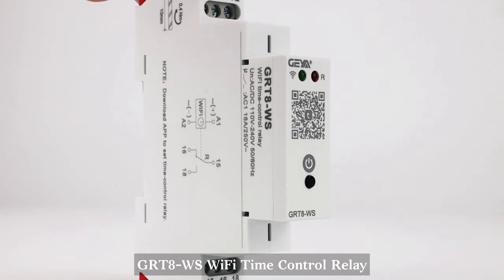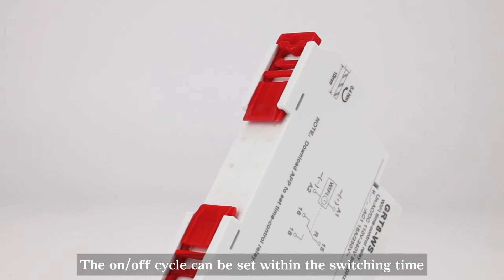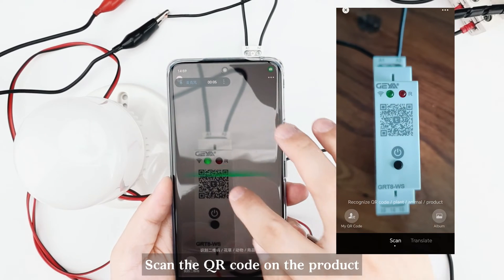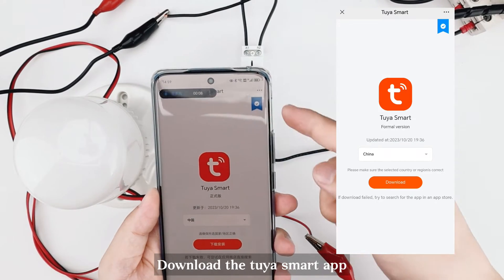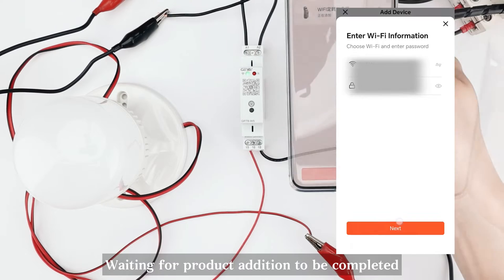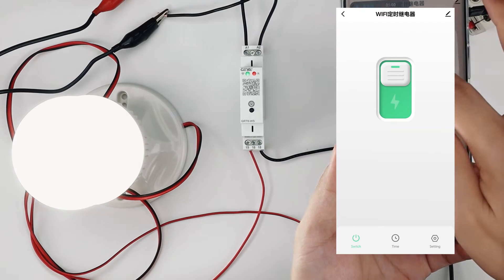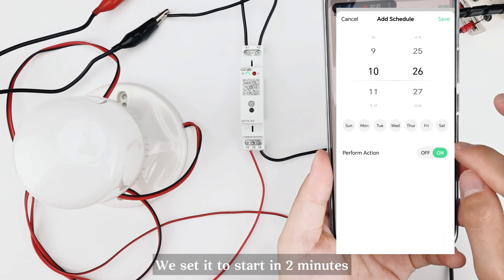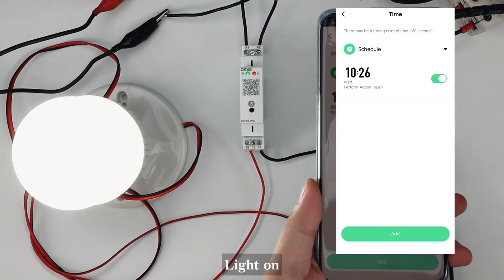GEYA GRT8-WS Smart Wifi Timer Relay with tuya APP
In this video, we will show you product display and wiring demonstration of GRT8-WS WiFi Time Control Relay

Relay type:  GRT8-WS

-Support access to tuya smart app
-The load disconnection time can be set through the app
-The on/off cycle can be set within the switching time